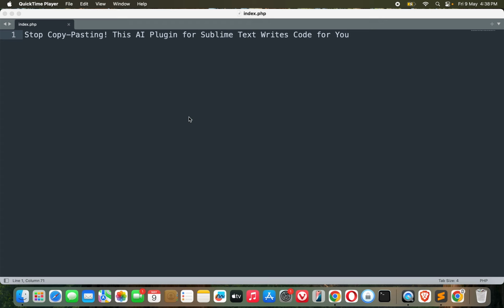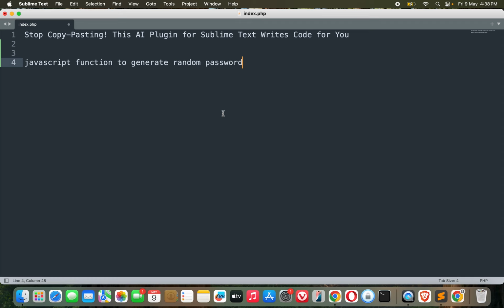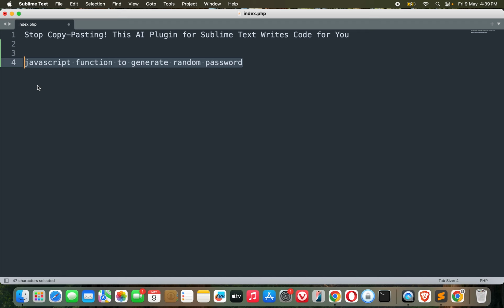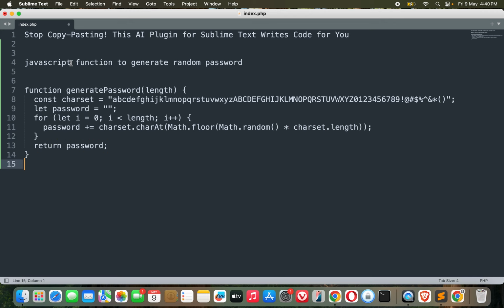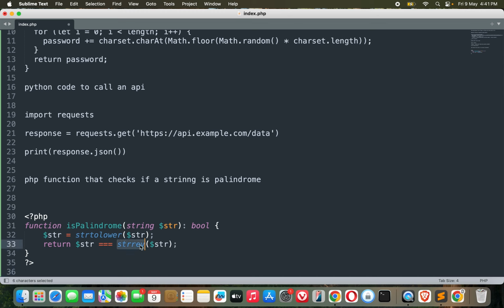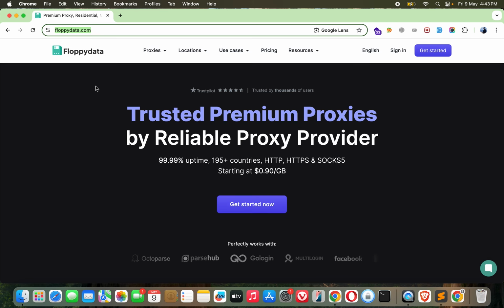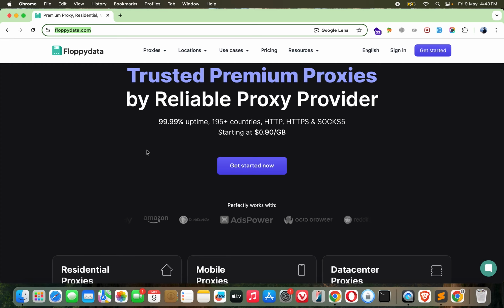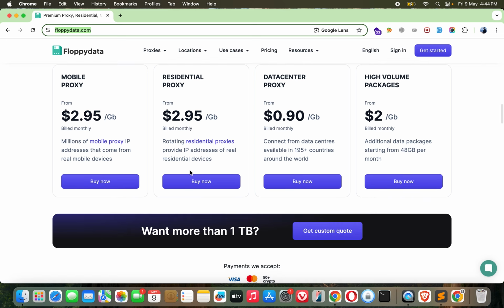Stop Copy Pasting ! This AI Plugin for sublime text writes code for you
In this video, I’ll show you how I created a Sublime Text plugin that generates code based on simple prompts, like “Write a JavaScript function to calculate the mean of an array.” Forget copy-pasting code or searching through documentation — just type your request, hit a shortcut, and watch the magic happen!

Features of the Plugin:

- Type simple prompts to generate code instantly
- Supports multiple programming languages (JavaScript, PHP, Python, etc.)
- Saves time by automating repetitive coding tasks
- Easy to use within Sublime Text, no external tools required

I’ll walk you through how I built this plugin and how it can improve your productivity by automating common coding tasks. This is perfect for developers who want to code faster and more efficiently!